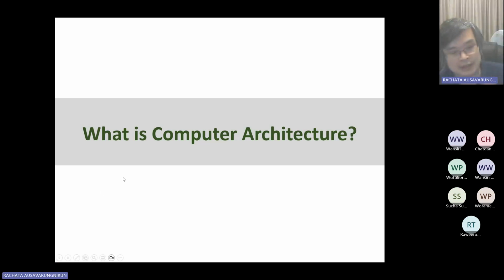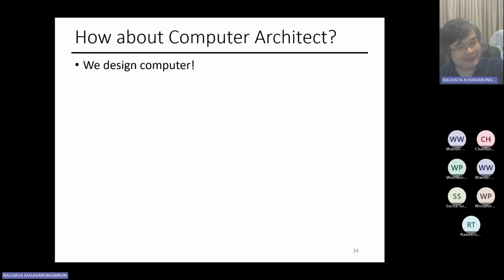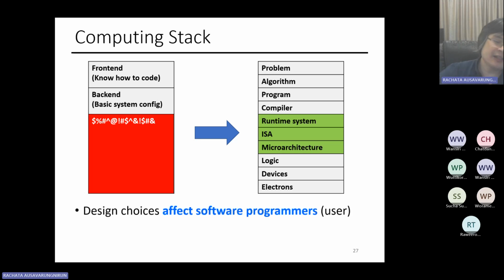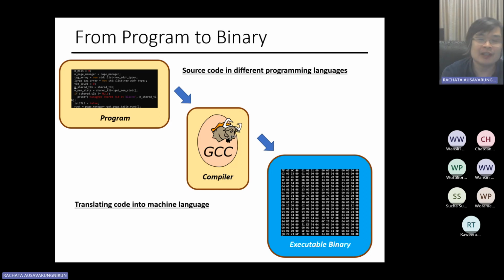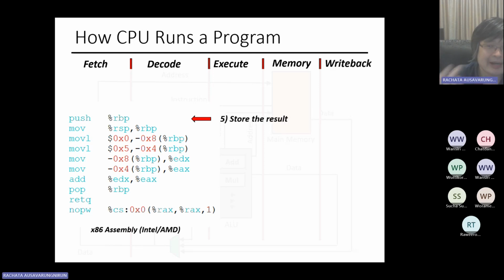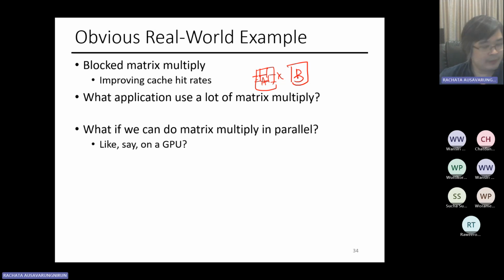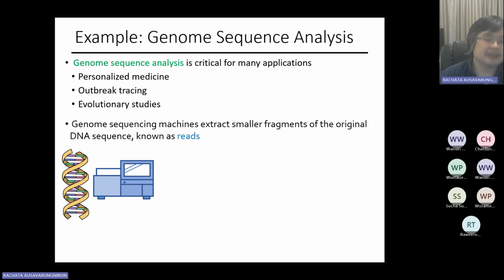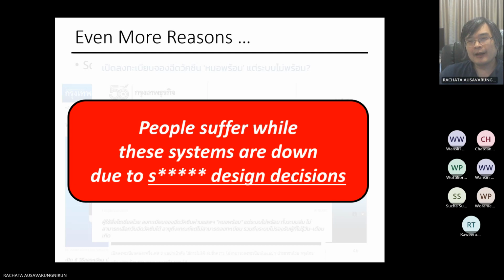[VISTEC-ComArch] Lecture 1.2: What is Computer Architecture